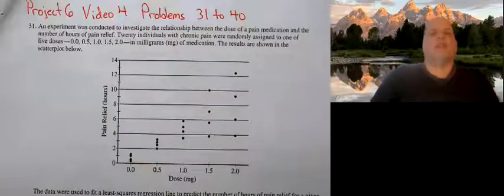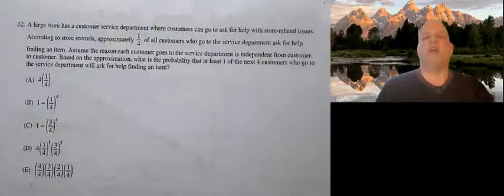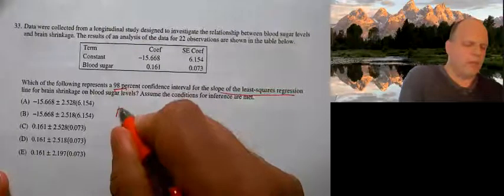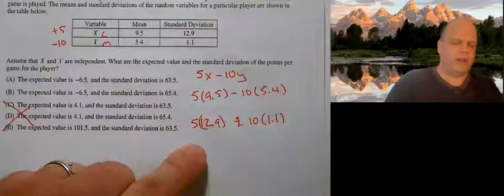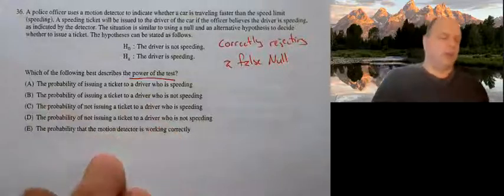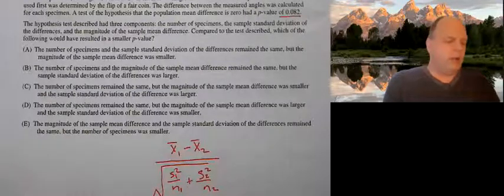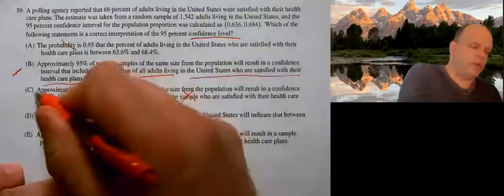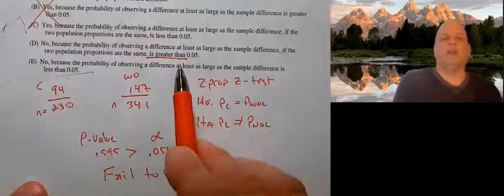Project Test 6 Problems 31 to 40